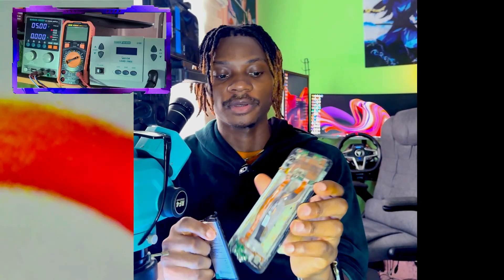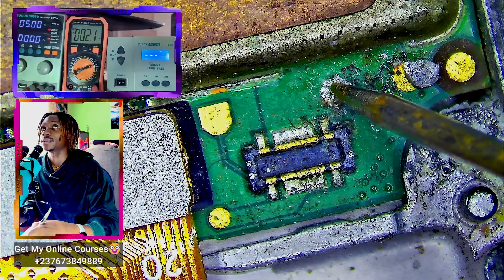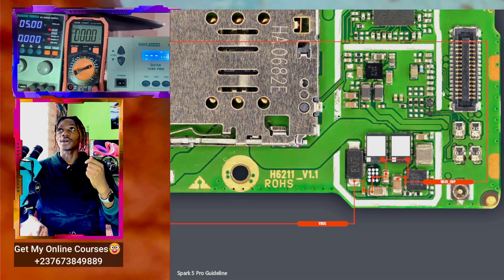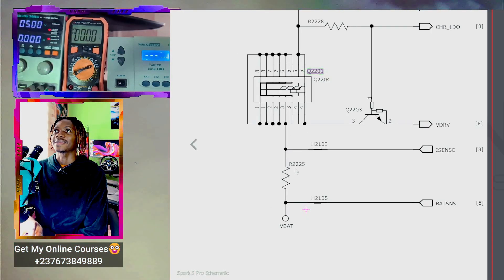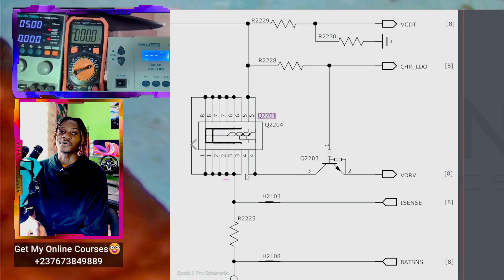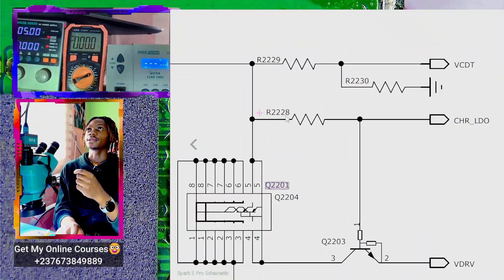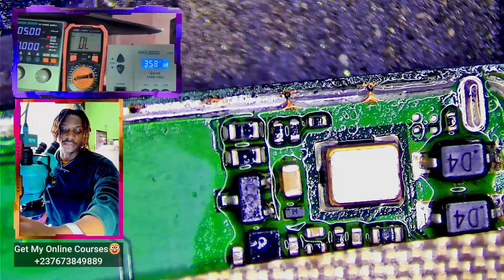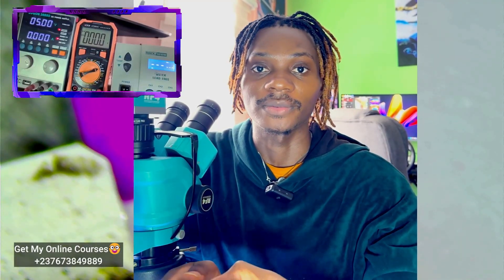How to troubleshoot and fix (phone charging and not increasing) fault - Full Course Video!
How to troubleshoot and fix (phone charging and not increasing) fault.
Full troubleshooting course video.